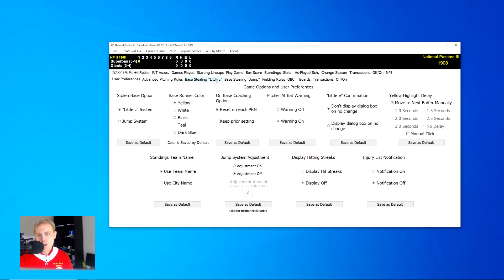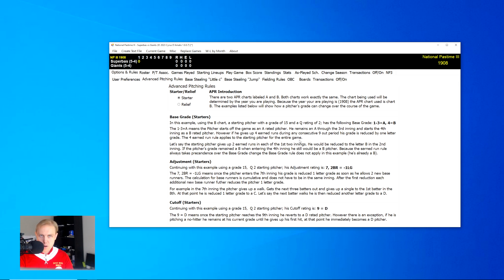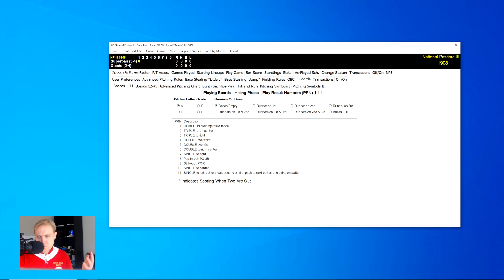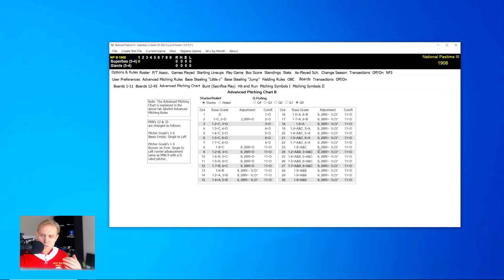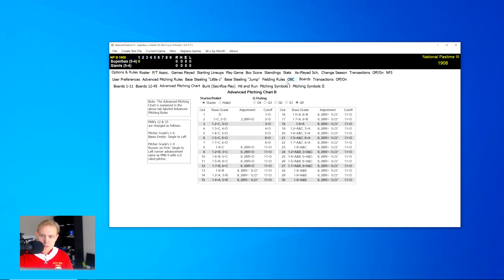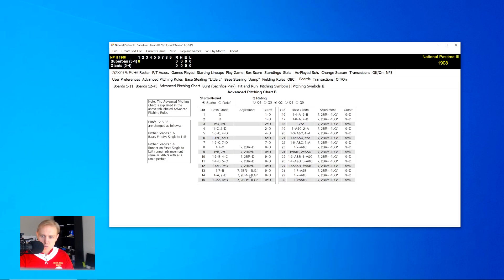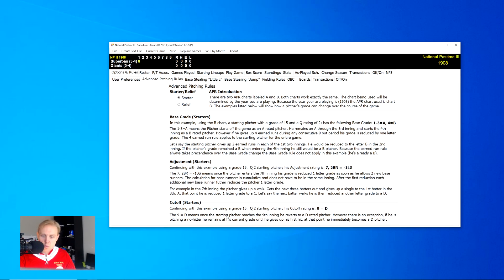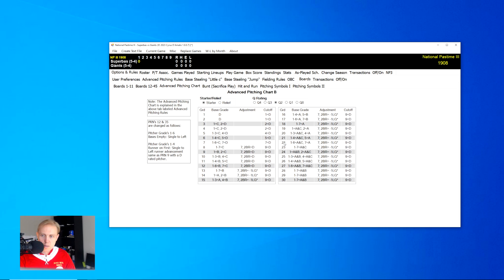Pitcher Fatigue: Pitch Counts and Other Systems | Baseball Discussions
What kind of pitcher fatigue system do you prefer in your favorite simulator?  Do you go for the modern pitch count trend, or do you like something else better?  Let's talk about it!